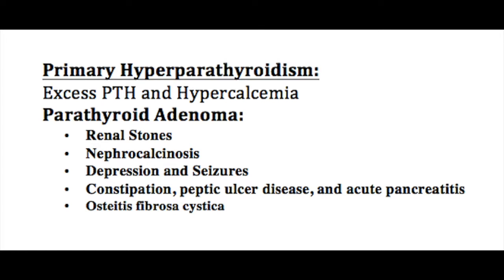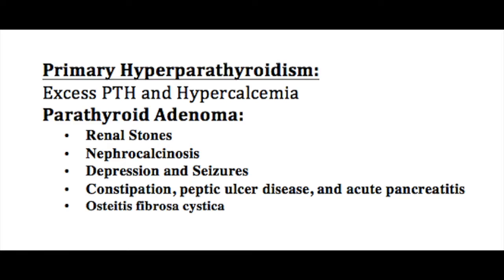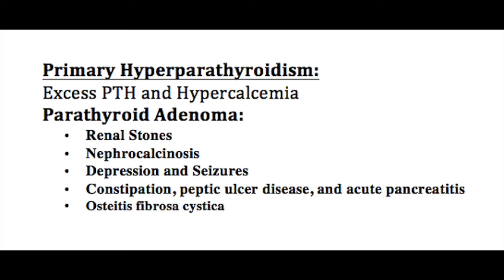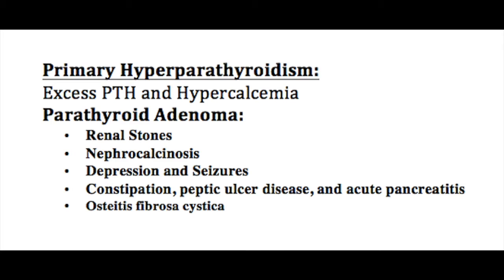Parathyroid Adenoma [USMLE Highly Tested Topic]